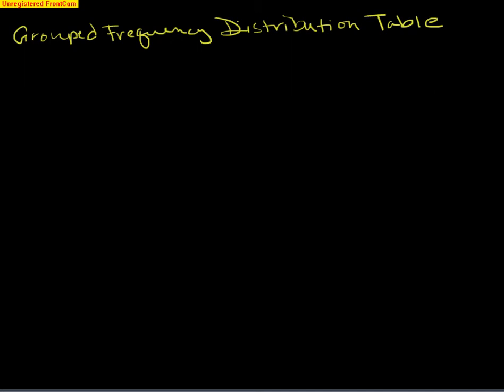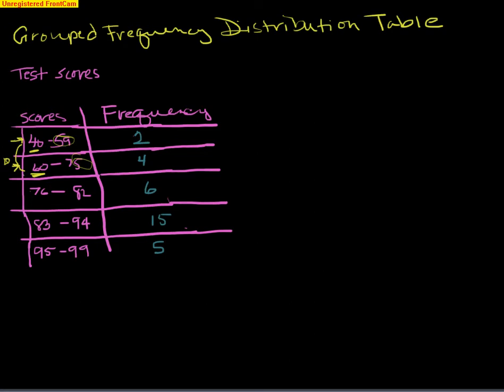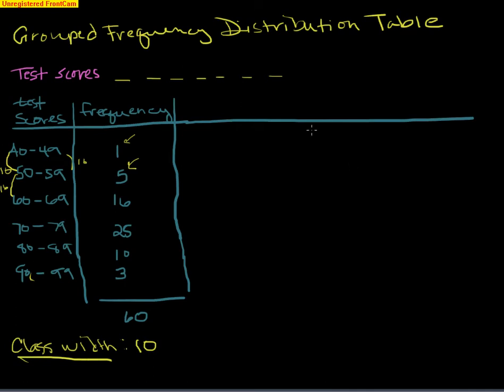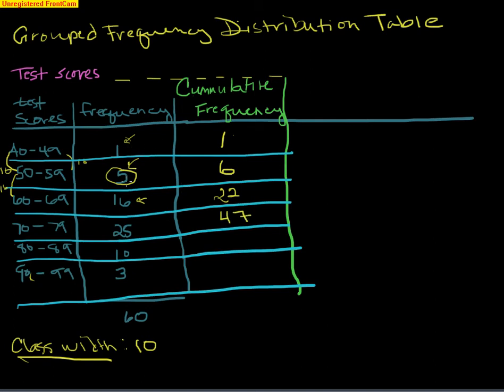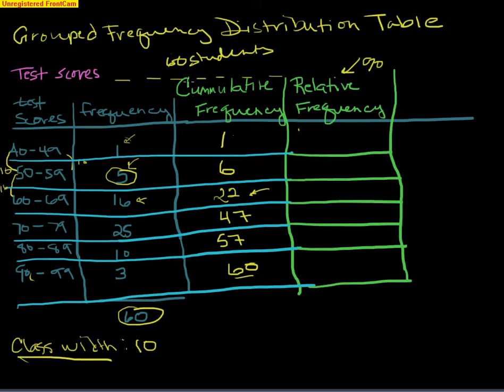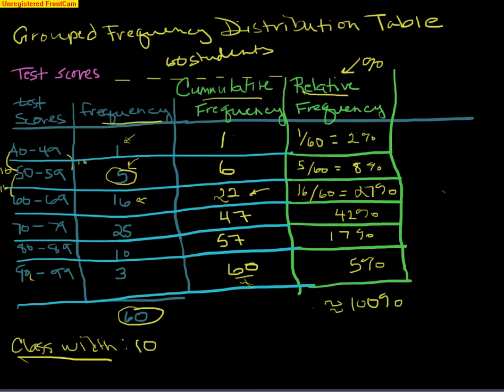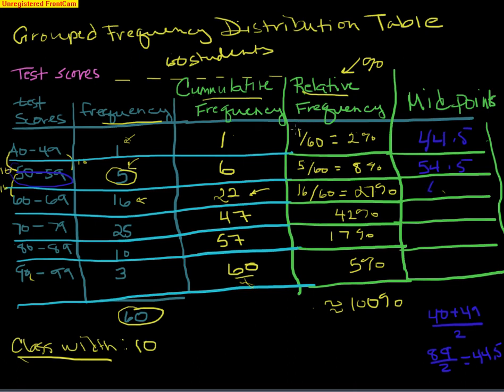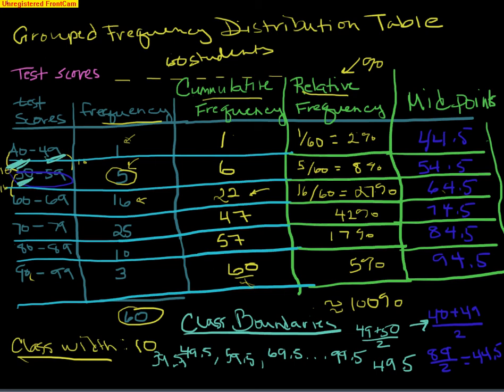MAT-098/181...GFDT vocabulary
I made a few mistakes...can you find them?